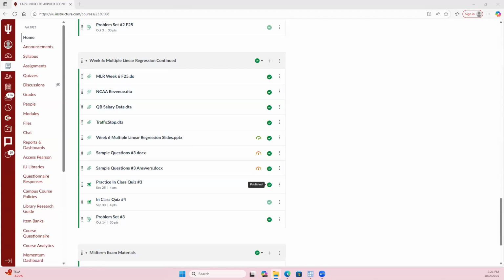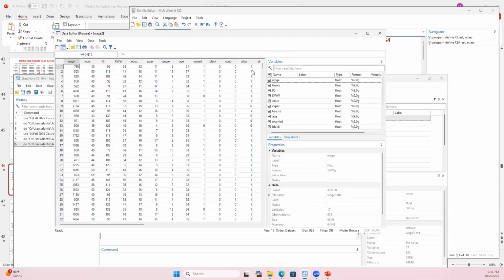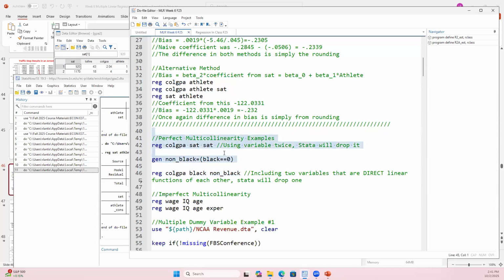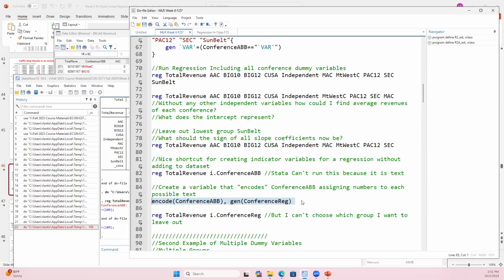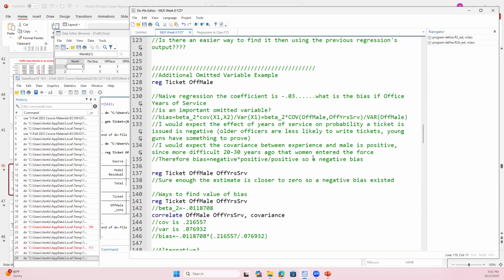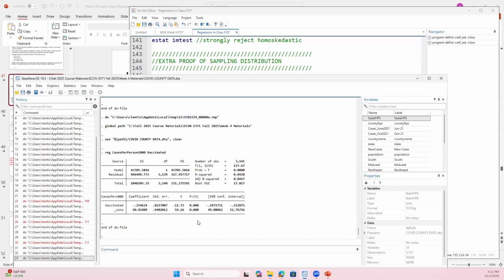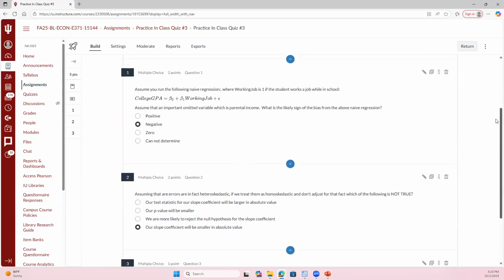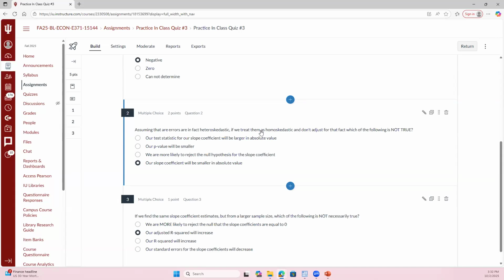ECON 371 Class Recording 10/02